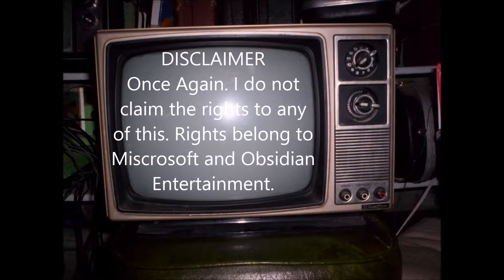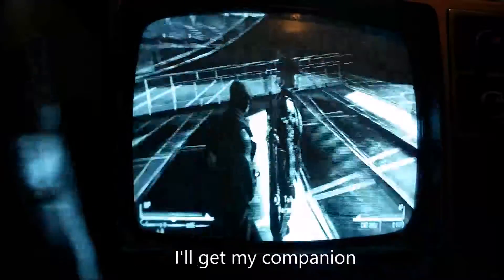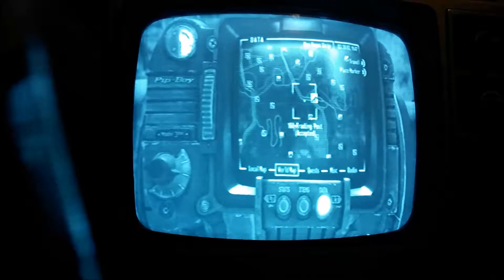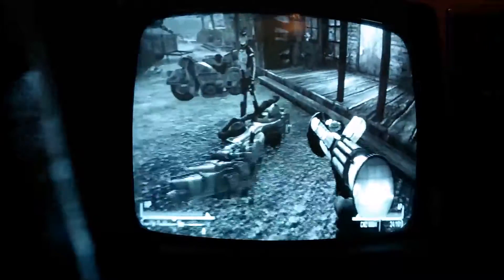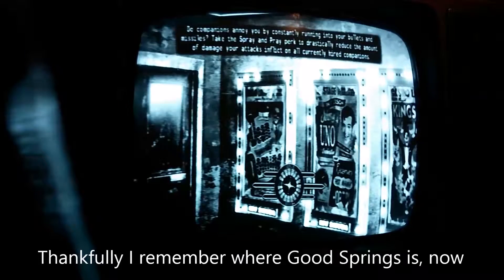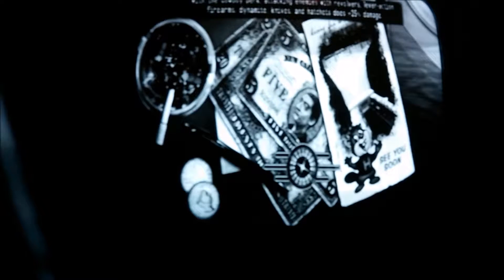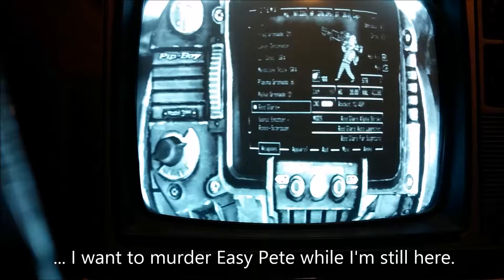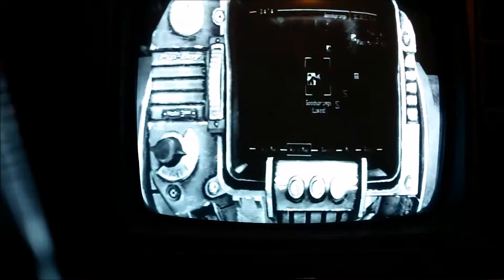"Fallout New Vegas" on "Xbox 360" with (M.A.T.V)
Just enjoy, and have this as a keep sake till Fallout 4 comes along. May add later, getting lazy with descriptions.